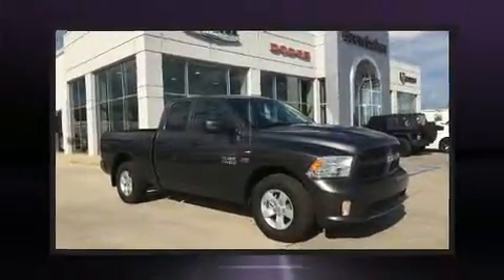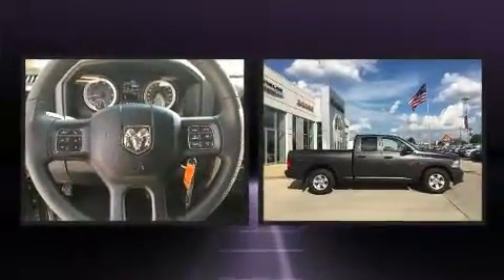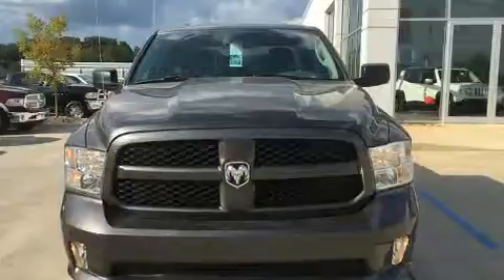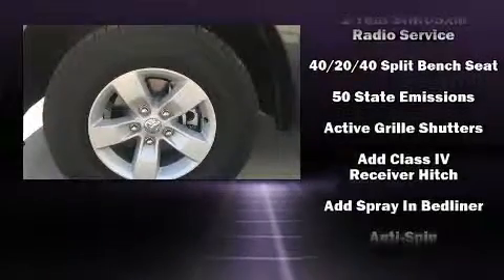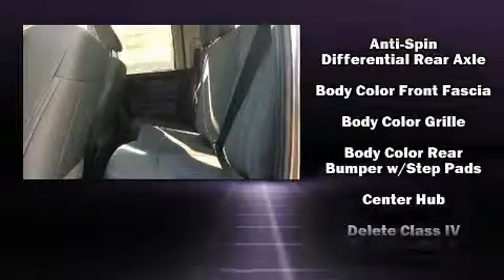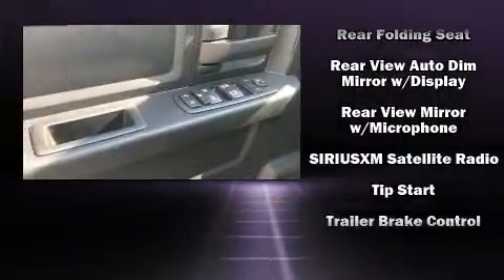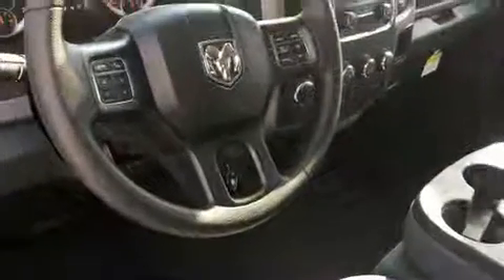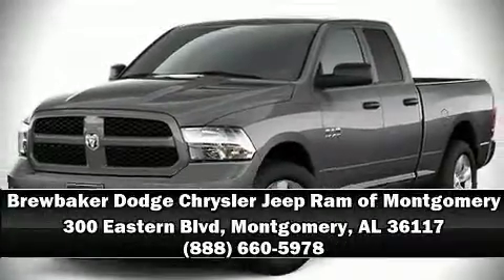2016 Ram 1500 Tradesman/Express in Montgomery, AL 36117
Treat yourself to a test drive in the 2016 Ram 1500 This 4 door, 6 passenger truck will allow you to take command of the road with confidence! Smooth gearshifts are achieved thanks to the powerful 8 cylinder engine, and for added security, dynamic Stability Control supplements the drivetrain. It distinguishes itself from the competition with features such as: an automatic dimming rear-view mirror, a front bench seat, power windows, remote keyless entry, a trailer hitch, a bedliner, and much more. Audio features include an AM/FM radio, and 6 speakers, providing excellent sound throughout the cabin. Take assurance in side curtain airbags, providing head protection in the event of a severe collision. We have a skilled and knowledgeable sales staff with many years of experience satisfying our customers needs. We'd be happy to answer any questions that you may have. Stop by our dealership or give us a call for more information.